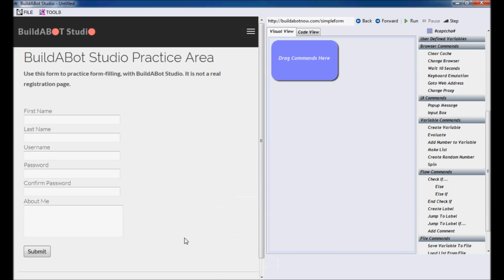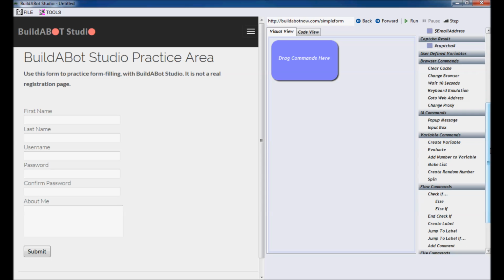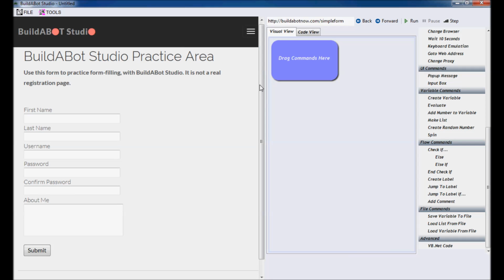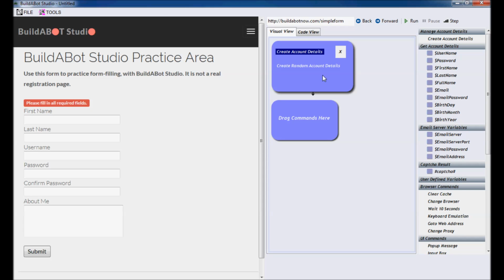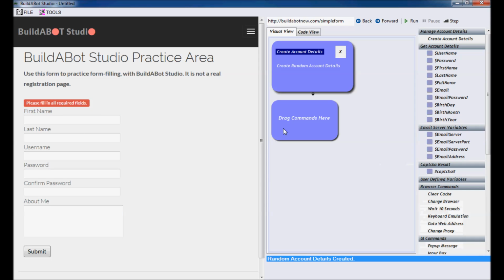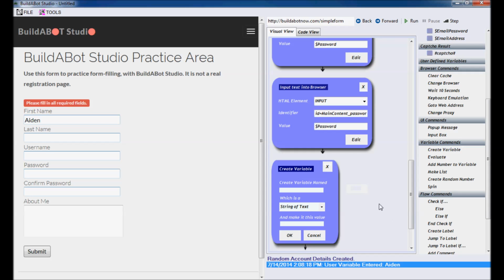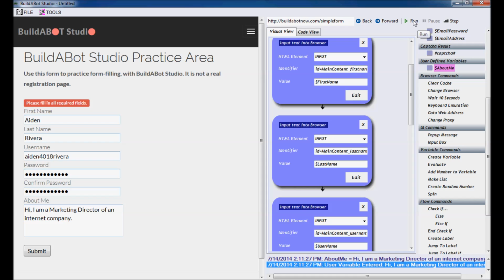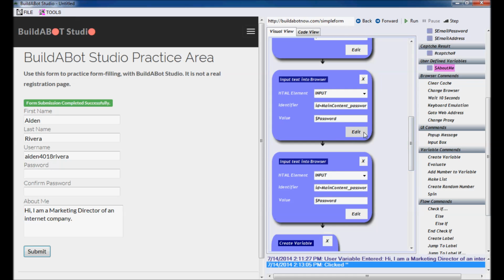Getting Started With BuildABot Studio - Part 1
Build web automation bots with BuildABot Studio, by dragging and dropping. No programming experience required.

BuildABot Studio allows you to create web automation software without needing to know how to program. BuildABot Studio lets anyone automate any tasks that are done in the web browser. BuildABot Studio is used to create web scrapers, auto posters and other seo and marketing software.